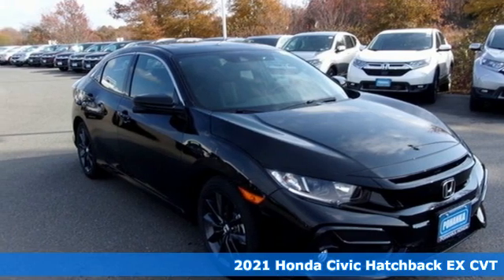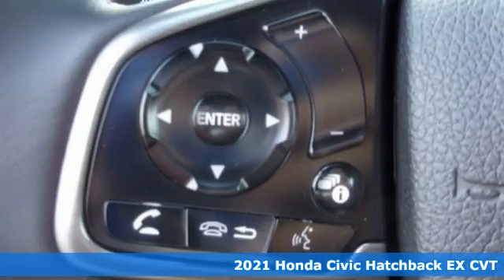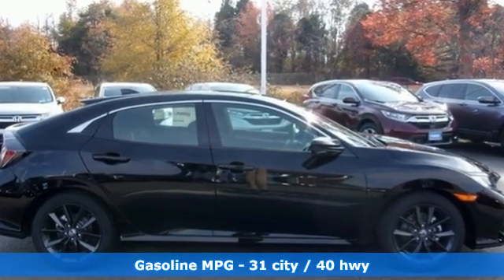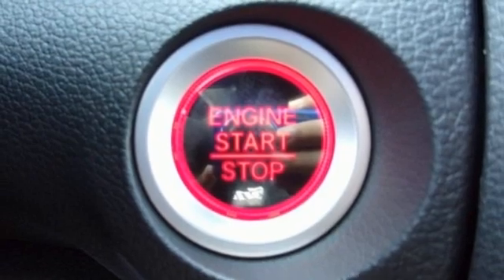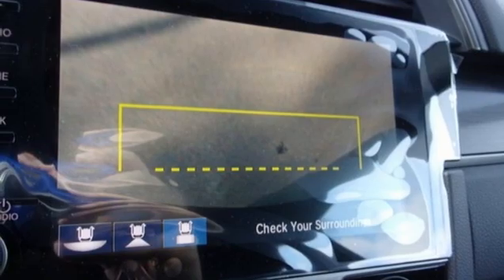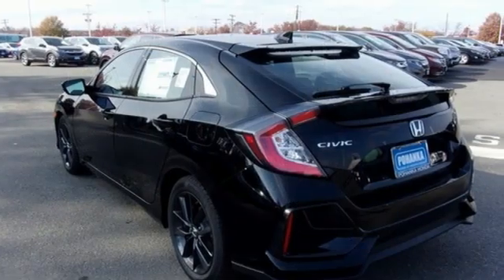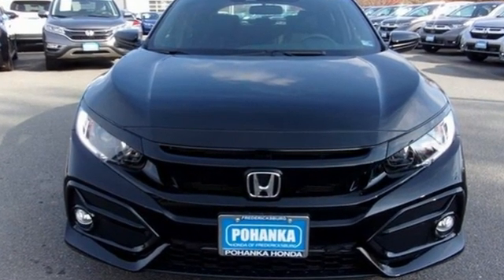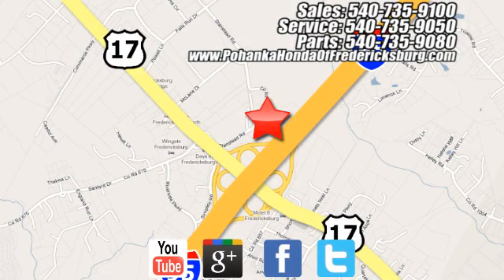New 2021 Honda Civic Fredericksburg VA Richmond, VA FMU206338 - SOLD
Year: 2021
Make: Honda
Model: Civic
Trim: EX
Engine: 1.5L I4 DOHC 16V
Transmission: CVT
Color: Black
Interior: black
Stock #: FMU206338
VIN: SHHFK7H68MU206338
Crystal Black Pearl 2021 Honda Civic EX FWD CVT 1.5L I4 DOHC 16V 31/40 City/Highway MPGbrbrbrWe make every effort to provide accurate information but please verify options and price with management before purchasing. All vehicles are subject to prior sale. All financing is subject to approved credit. Dealer installed options are additional. Stock photo colors, options and trim levels may vary. Not responsible for typographical errors. Published price subject to change without notice to correct errors and omissions or in the event of inventory fluctuations. Vehicles may be in transit to dealer. Vehicle photos may not match exact vehicle. Please call to confirm availability status. All prices exclude taxes, title, license, and a $899 documentation fee. Model tested with standard side airbags (SAB). Government 5-Star Safety Ratings are part of the National Highway Traffic Safety Administration (NHTSA). New Car Assessment Program **Based on model year EPA mileage ratings. Use for comparison purposes only. Your mileage will vary depending on driving conditions, how you drive and maintain your vehicle, battery pack age/condition, and other factors.

Address:
60 South Gateway Drive